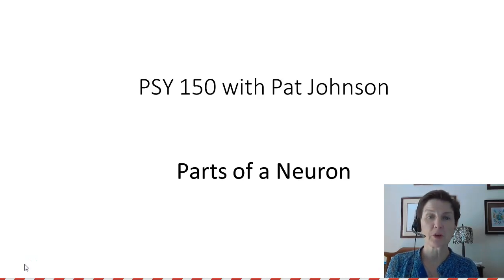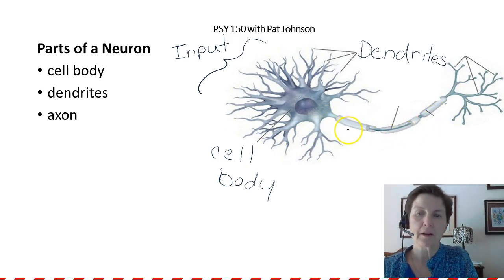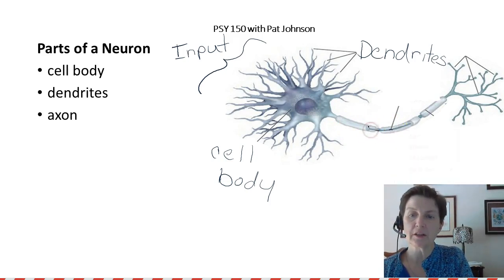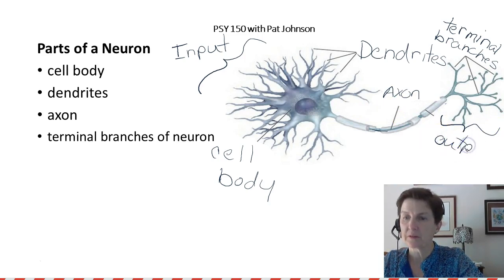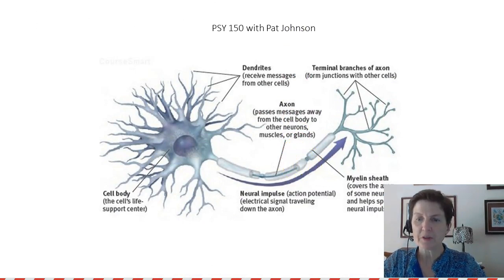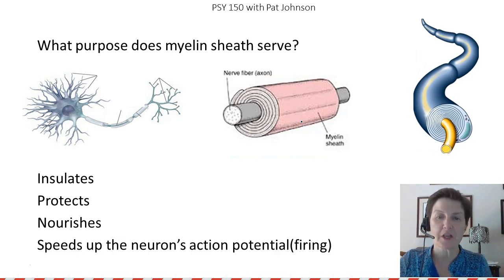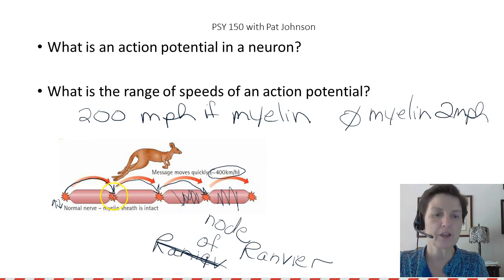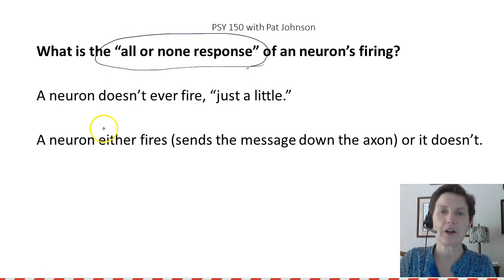PSY 150 Parts of a Neuron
The closed captions of this video are accurate.  They were created by the author.